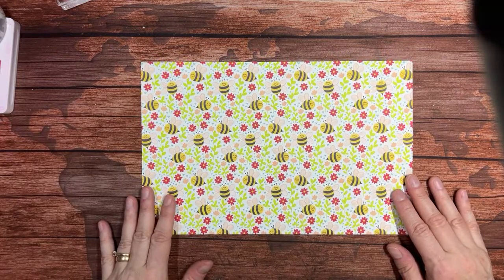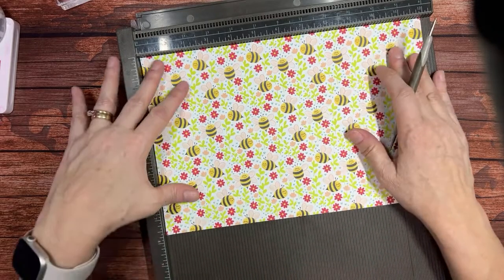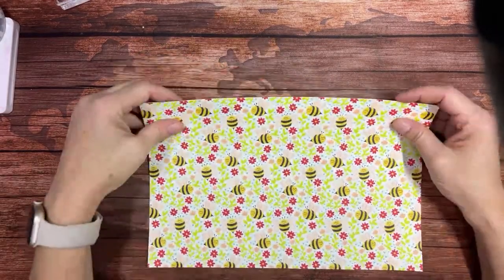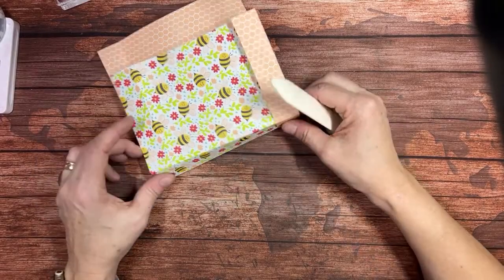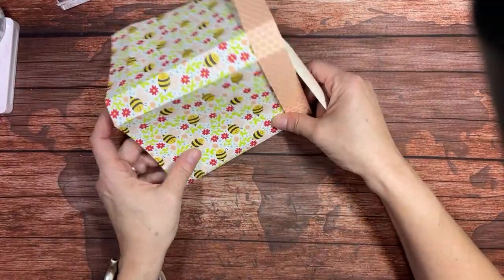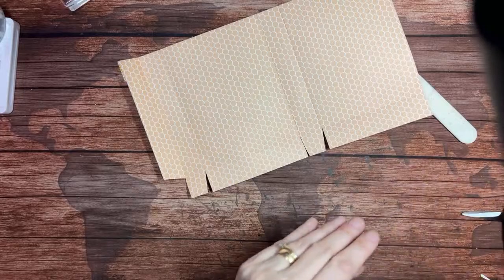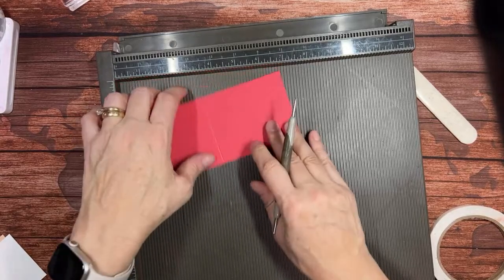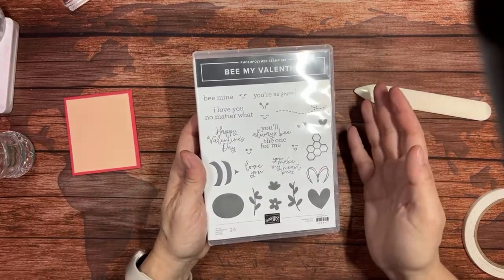It’ll Bee in the Bag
Need a cute bag that will bring a smile? Tonight’s Friday Night Live project will do the trick! Whether it’s to hold a gift of cards and envelopes, socks, candy or something else, this bag will let the recipient feel extra special. And it’s soooo easy to make!

In fact, grab a piece of 7-3/4” x 12” landscape DSP (with non-directional pattern on the reverse) and make it along with me!

We’ll decorate it with a card that attached to the front and add a little ribbon handle (optional).